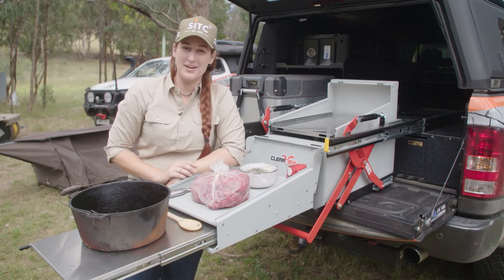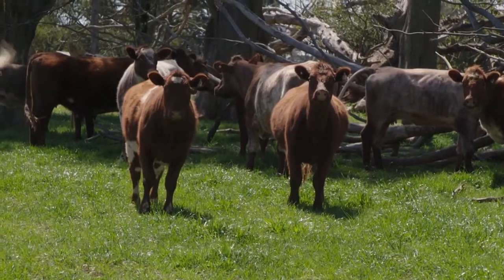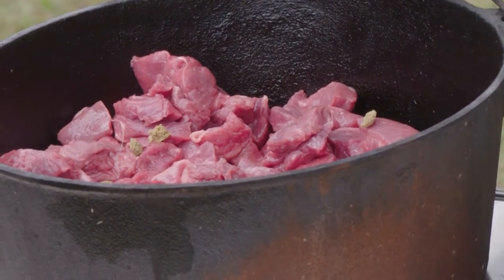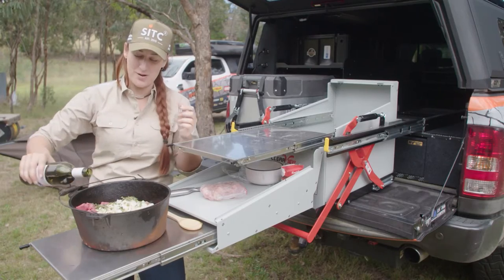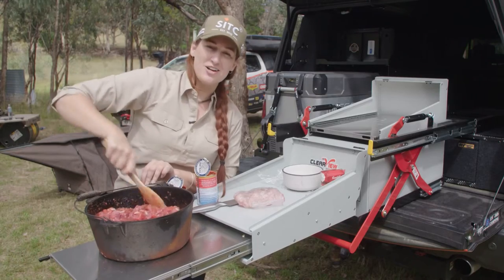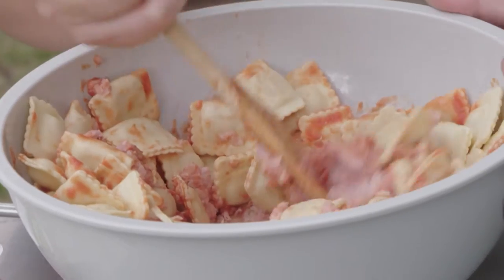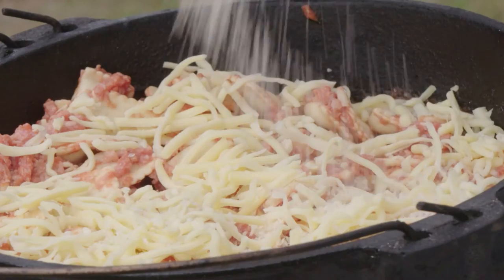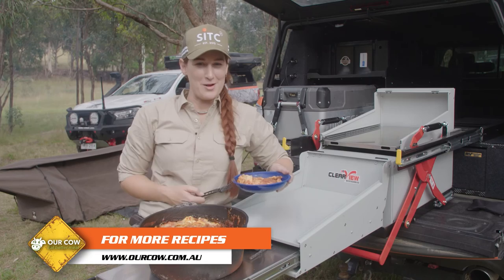BUSH COOKING: Jess's Camp Oven Casserole (with an Italian twist!)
Heading out to camp this weekend, and need something hot and delicious to feed the crew? We've got you covered with this delicious Beef Casserole, with Jess's Italian Twist!

Into your camp oven, you're going to toss the following ingredients:
- Diced Flank Steak (from @ourcowau, of course)
- Couple of beef stock cubes
- Diced onion
- Crushed Garlic
- Thyme
- Liquid beef stock
- A good splash of red wine
- Some tinned tomatoes (you can use diced or crushed)

Give it a good stir, pop the lid on, and place it on a bed of coals from your campfire, and add some extra coals to the lid.
Cook it for an hour (less, if you've got a smaller camp oven than we do), and then it's time for the Italian Twist!

- In a separate bowl, mix together some ravioli, bacon mince (this is from Our Cow too, and it's amazing!), and a couple of good handfuls of cheese.
- Give your casserole another good stir, then pour your cheesy ravioli mix on top, and spread it over the casserole to form a lid.
- Sprinkle on some extra cheese and some breadcrumbs for an extra crunch.
- Place your camp oven back on the coals, and put a good load of hot coals on the lid, to melt that cheese and make the breadcrumbs nice and crispy.
- Cook that for a further 15 minutes, so the cheese melts and that ravioli cooks through nicely, then it's time to serve and enjoy!